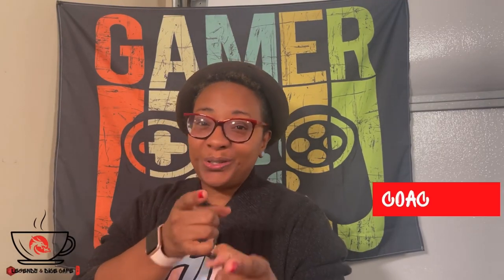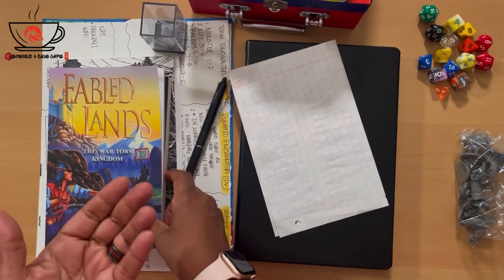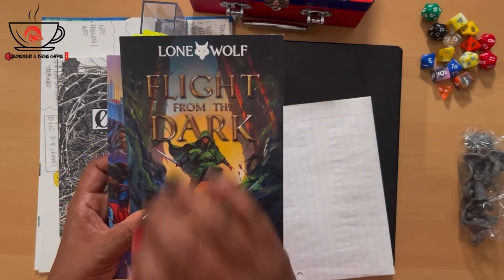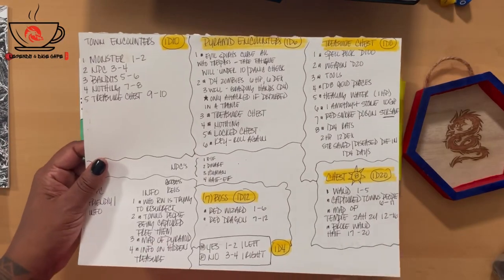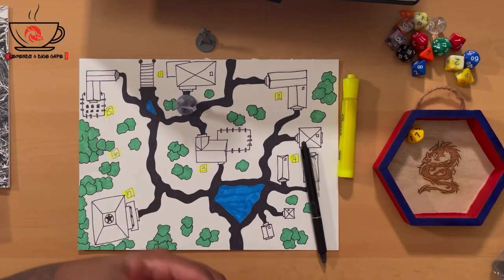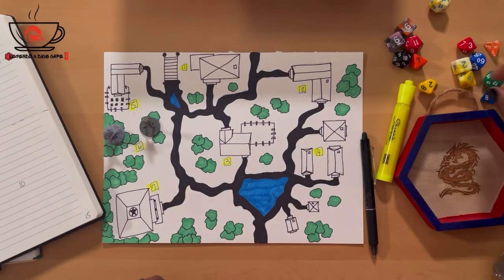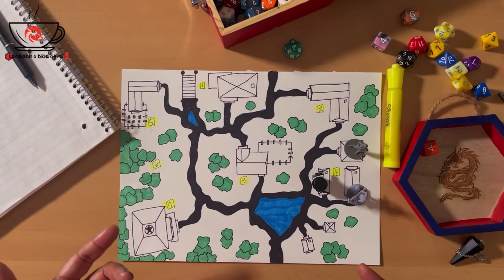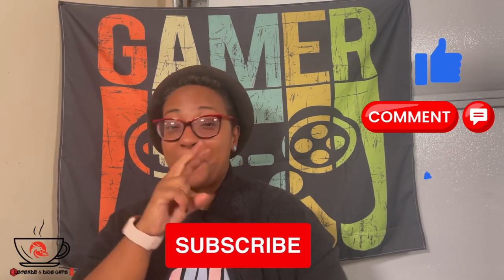A MUST SEE Actual Play Cairn Live Action RPG Solo Play Part 1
It’s your friendly dungeon master gamer introducing a live action solo play of the OSR Cairn!

Fabled Lands:

Zweihander´s Starter Kit:

Basic Fantasy Rpg

White Box Fantastic Medieval Adventure Game:

DnD Starter Set:

DnD Essentials Kit:

Call of Cthulhu:

DnD Character Sheet: